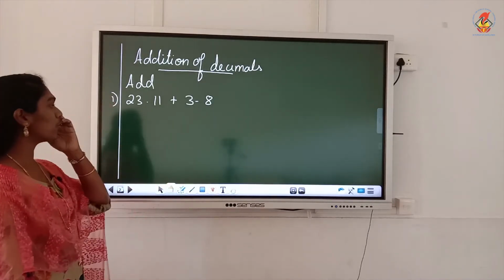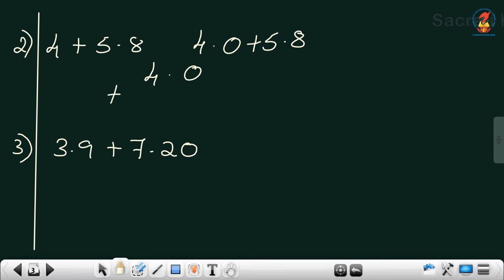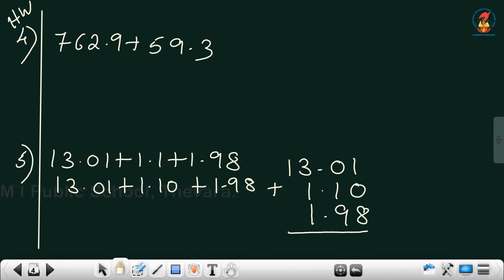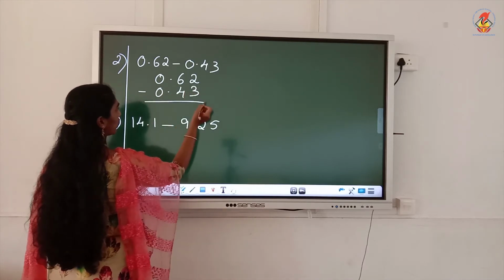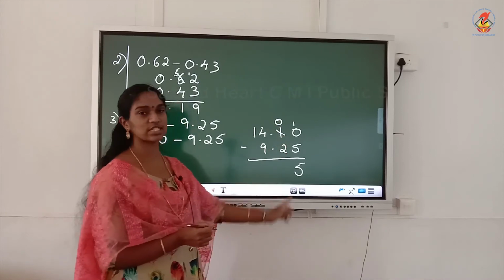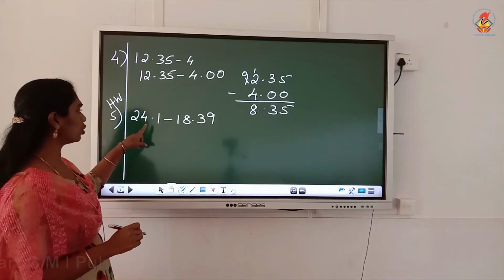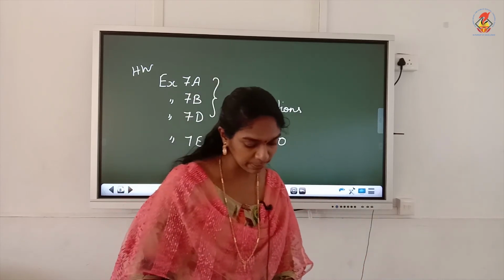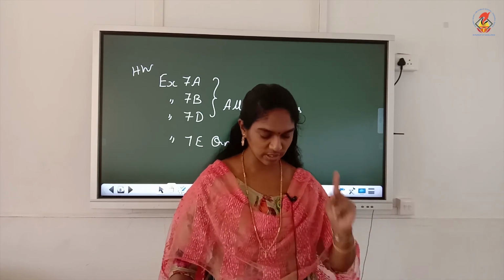Maths05 Chapter 07 Decimals Video 04 Addition and subtraction of decimals